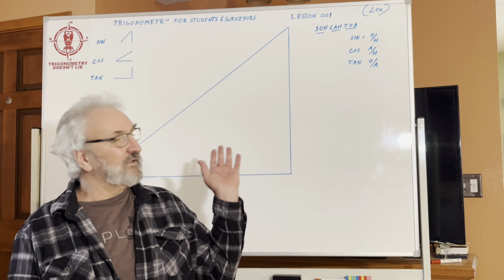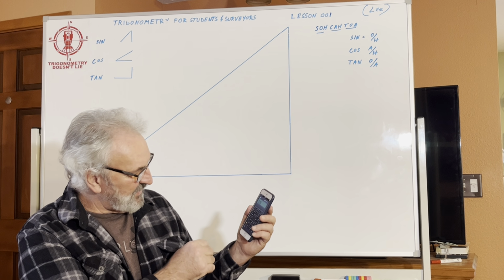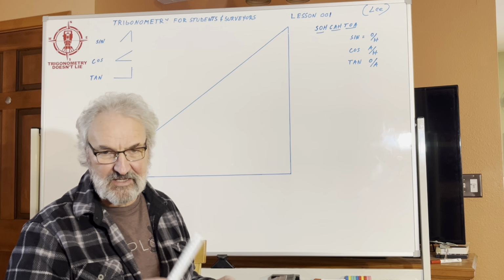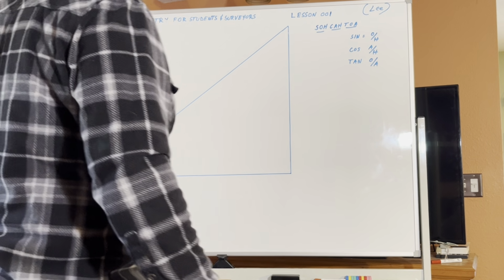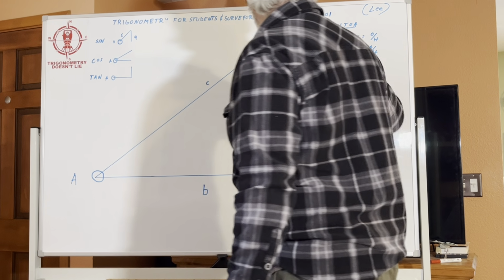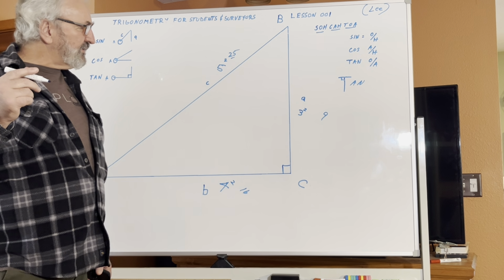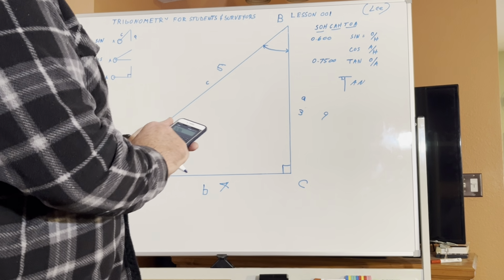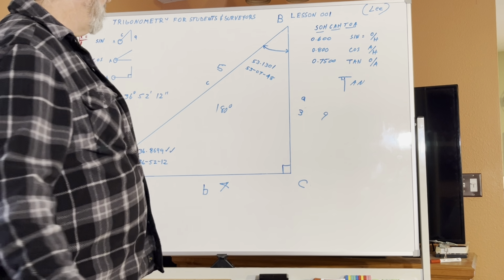Introduction to lesson materials and elements of right triangles.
Introduction to materials needed and introduction to the basic elements of any right triangle. Discussion on the Hewlett Packard HP 35s, HP 33s and introduction to the free downloadable app called "Free 42s" This is a great calculator for trigonometry for iPhone and Samsung smartphones.